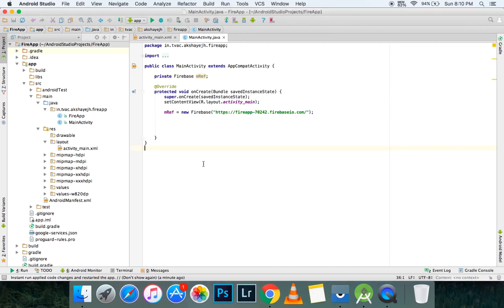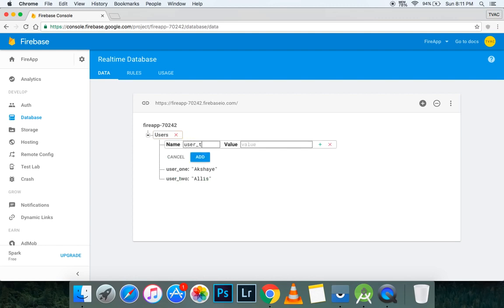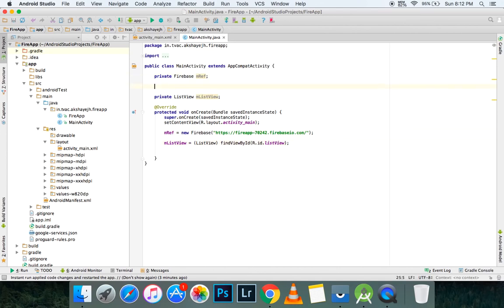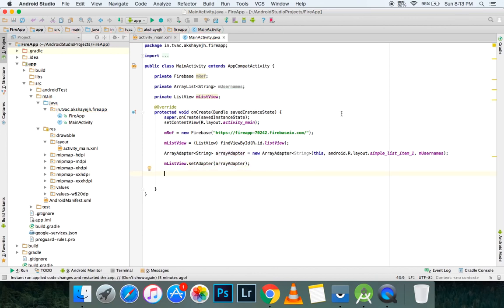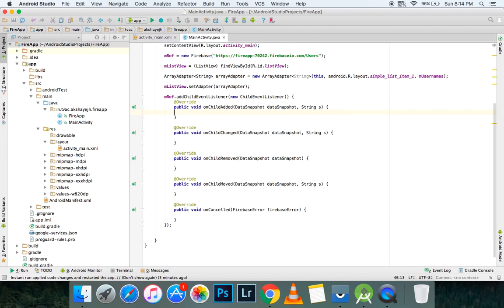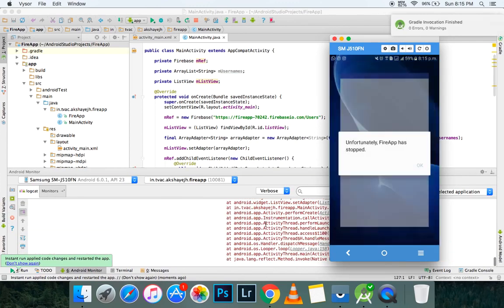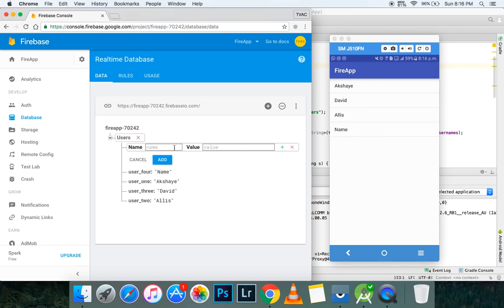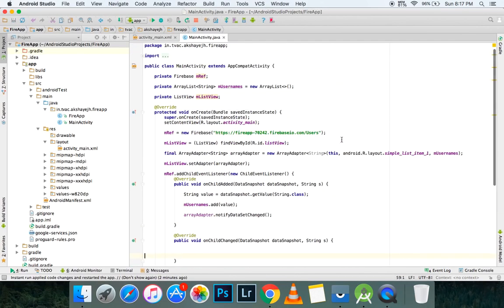08 Firebase Retrieve Realtime Data